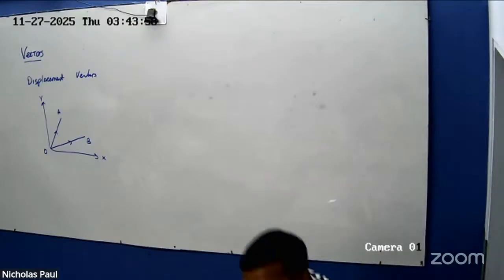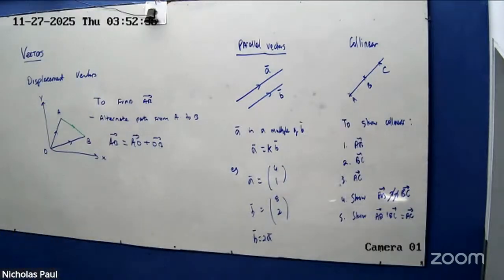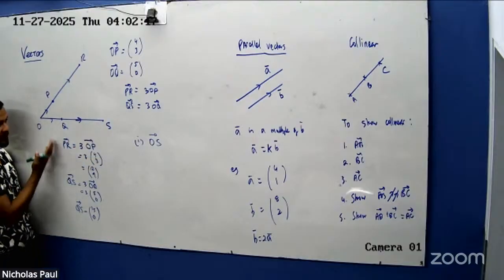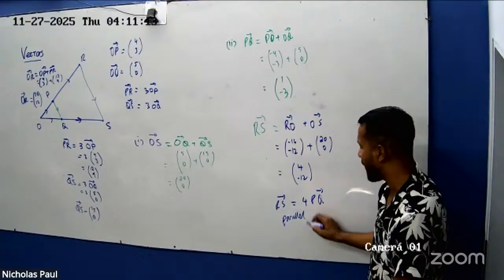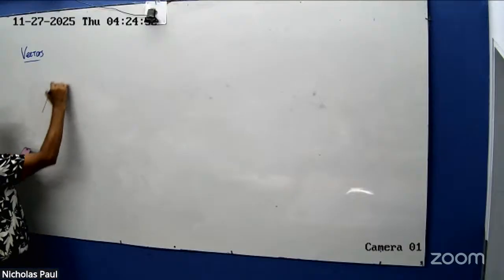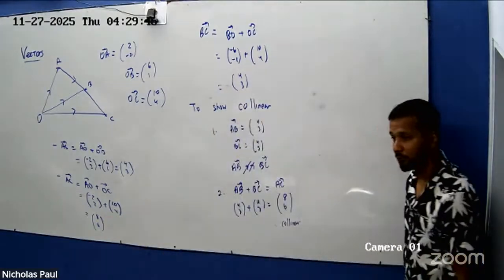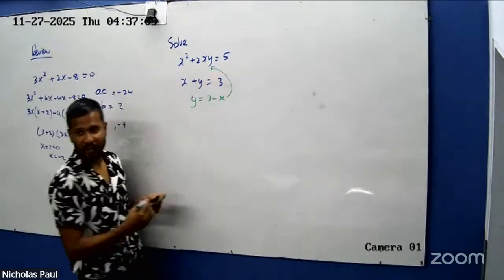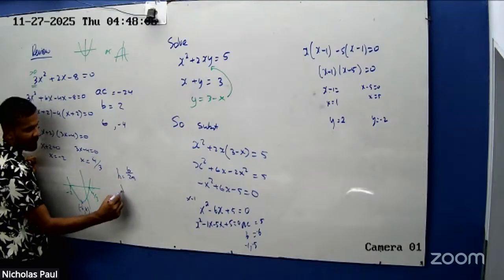CSEC Mathematics vectors 2